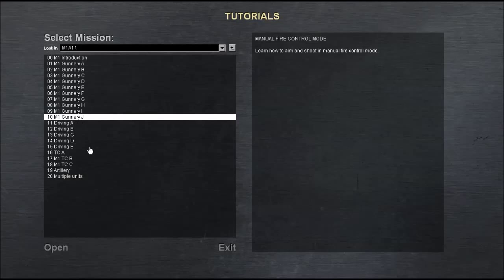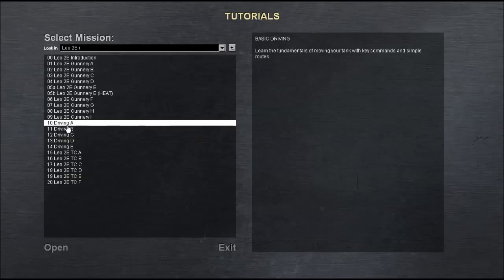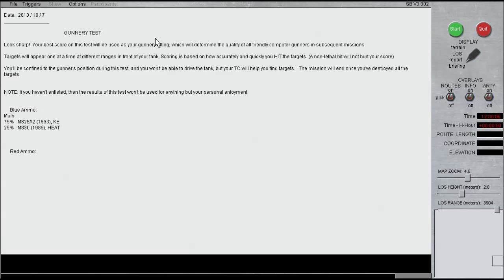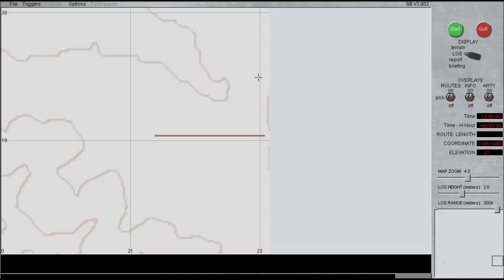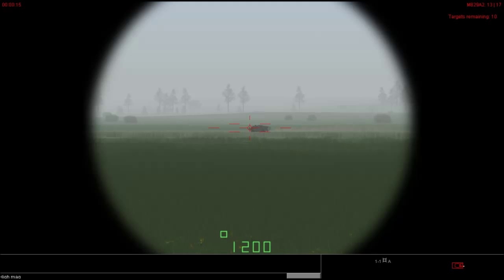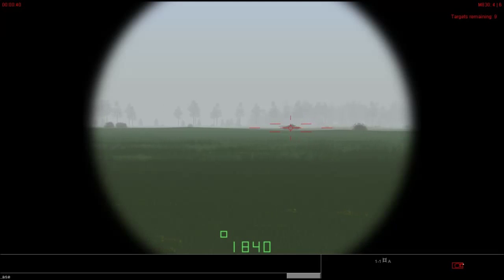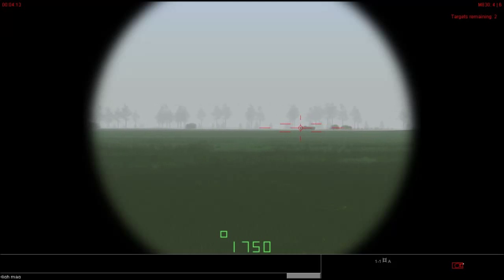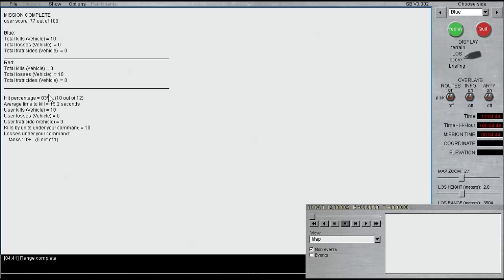Steel Beasts Pro PE Tank Range Overview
A brief little overview of SBPPE's Gunnery Simulation with the M1A1 Abrams MBT